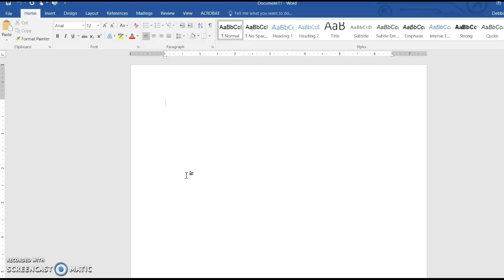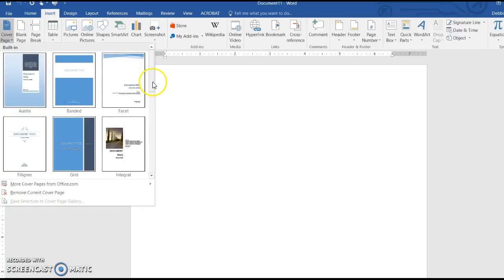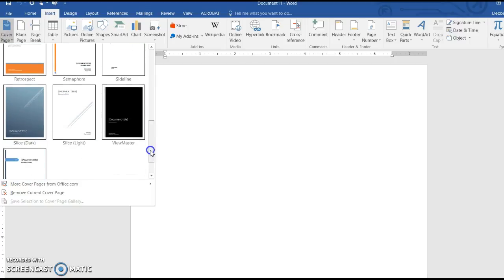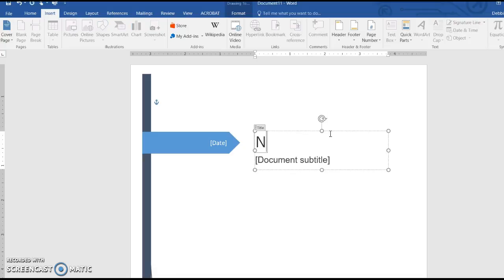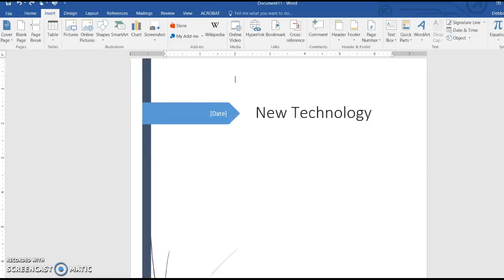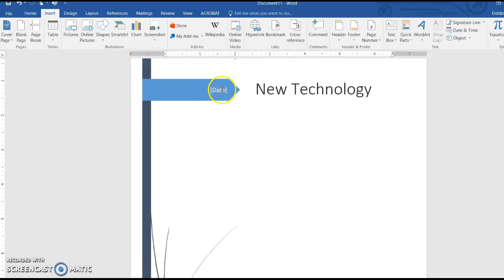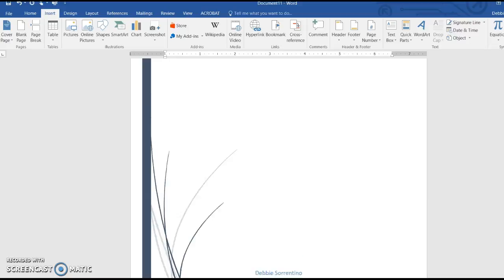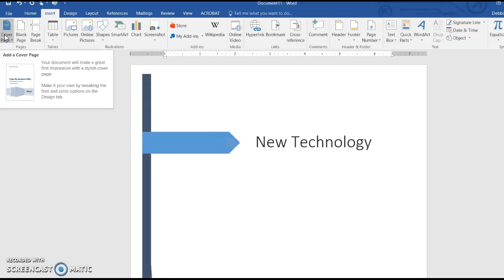Creating a Cover Page in Word